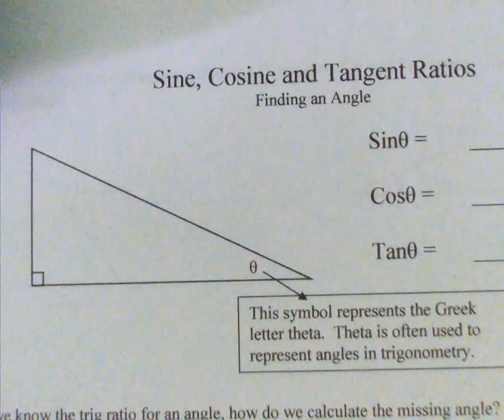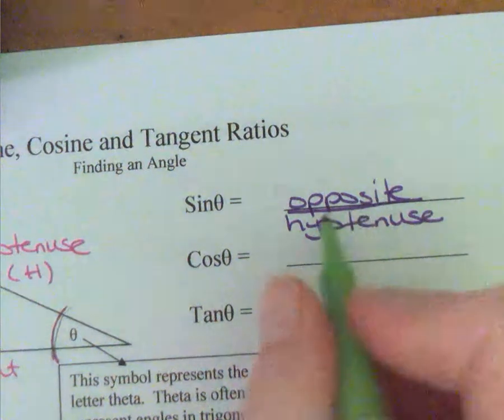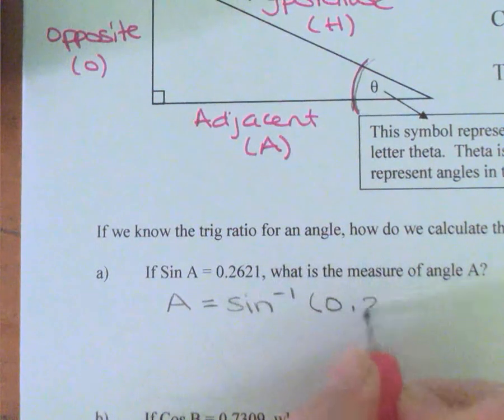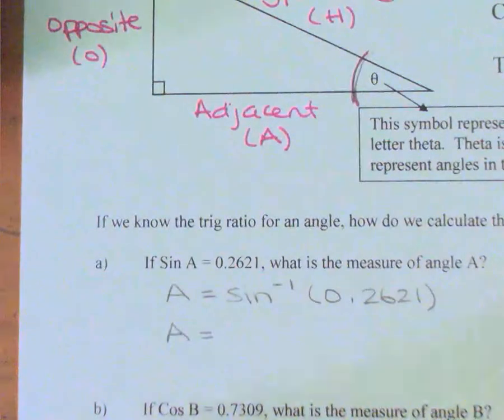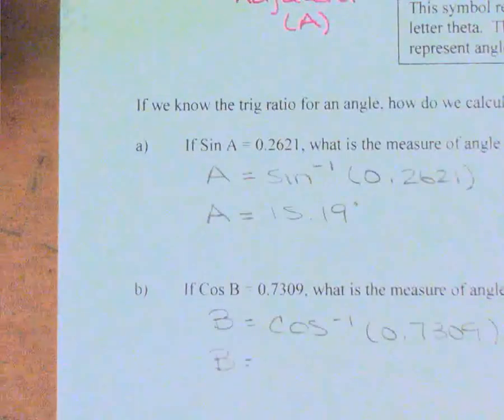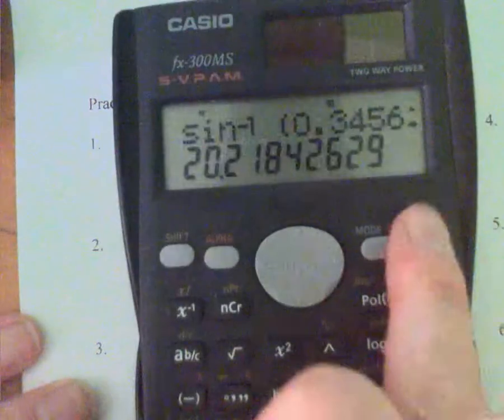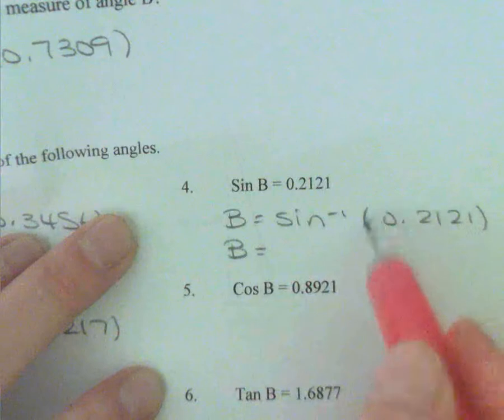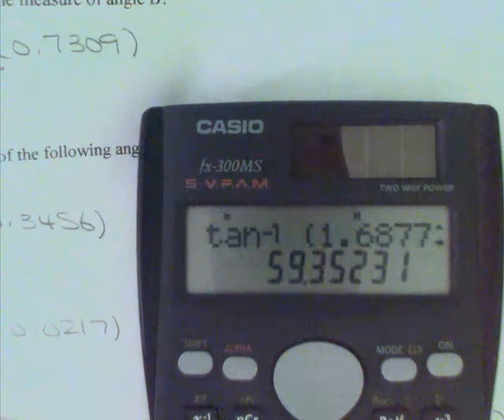MFM2P Trig Ratios Finding an Angle Part 1